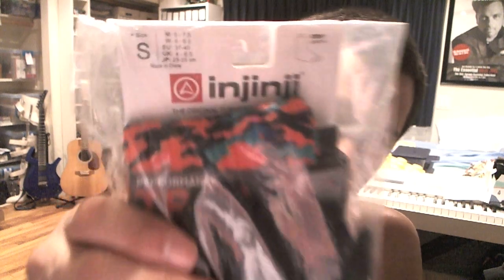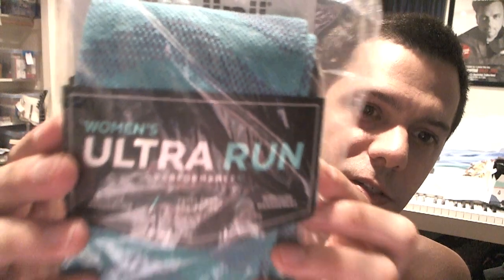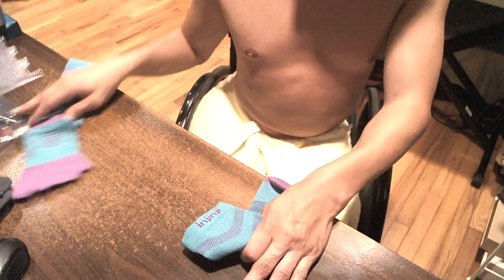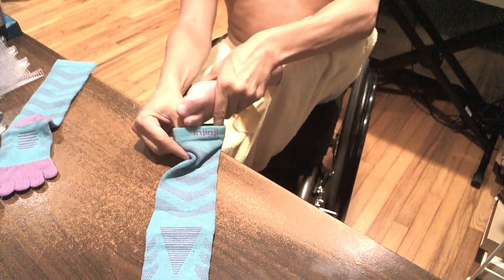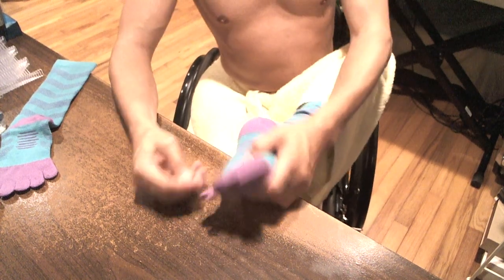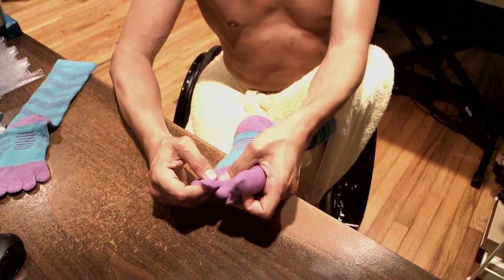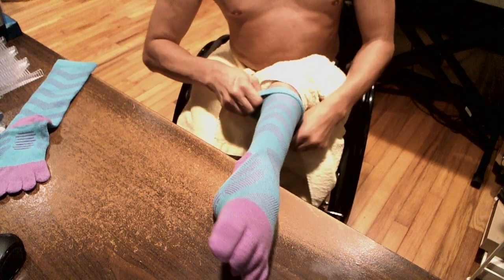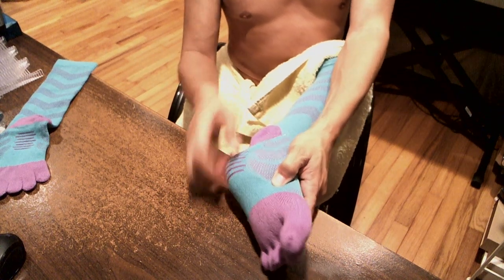Trying On My New Crew Length Toe Socks For The First Time (Wheelchair user) (Paraplegic)